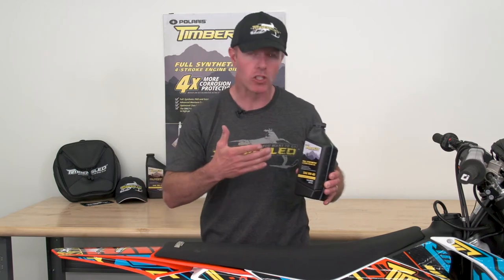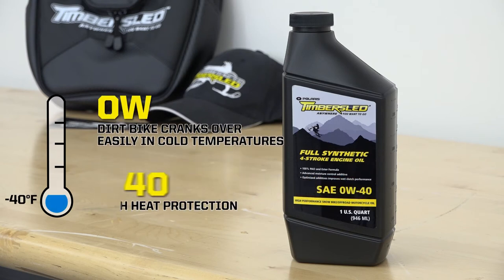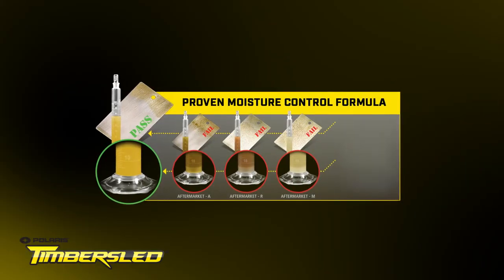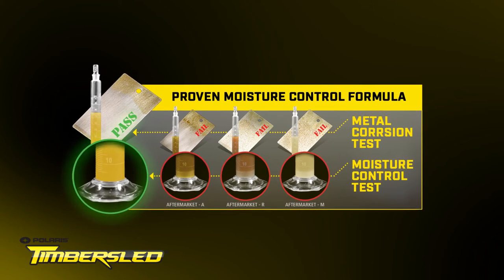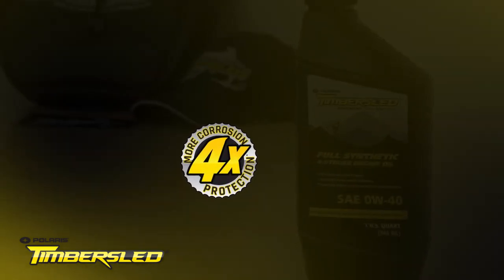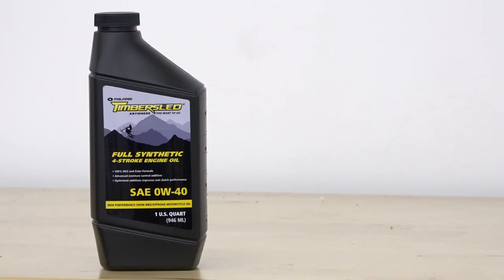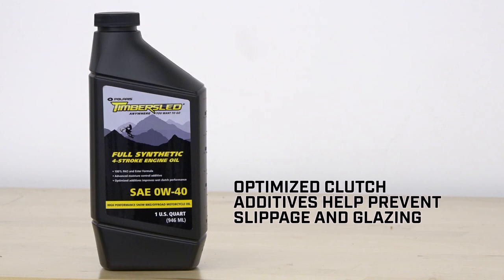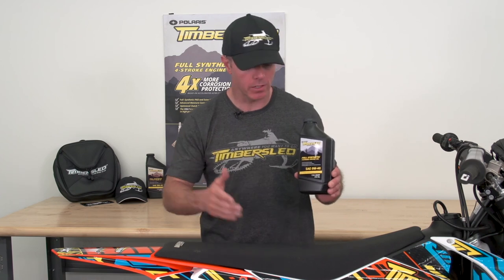Timbersled Oil - Engineered for Snow Bikes - Timbersled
Full Synthetic 4-stroke engine oil.

Ultra-premium PAO and Ester Synthetic base oils to provide reduced starting effort, superior anti-wear engine protection, high temperature shear and oxidation resistance.

Advanced moisture control additive system emulsifies moisture commonly found in Snow Bike and Snowmobile 4-stroke engines, providing up to 4 times more corrosion and storage protection vs leading aftermarket oils.

Optimized wet clutch additives prevent slippage and glazing under heavy loads/race applications.